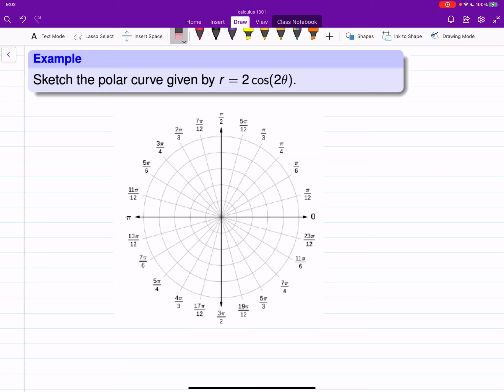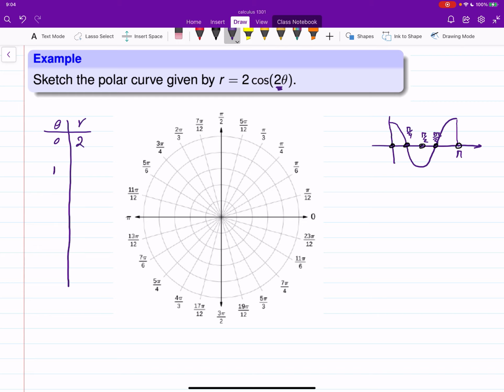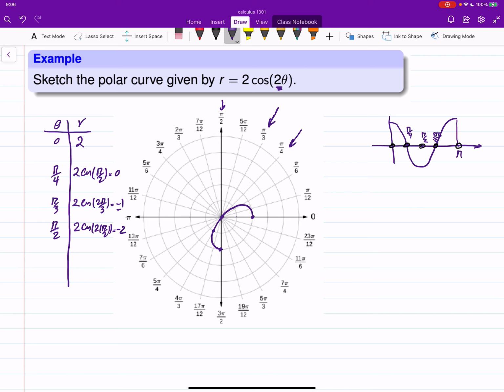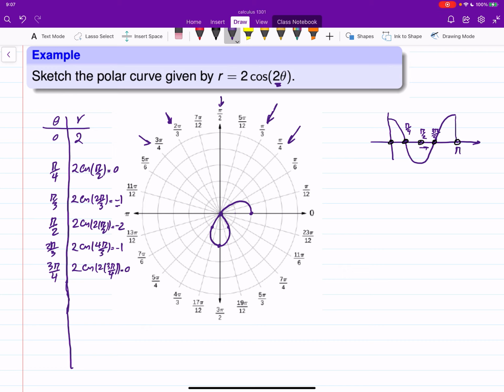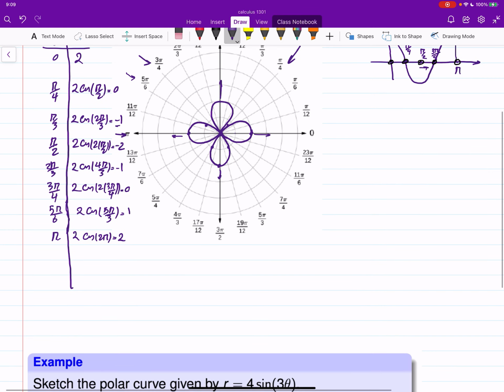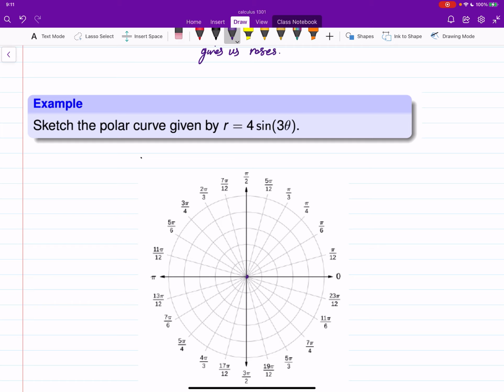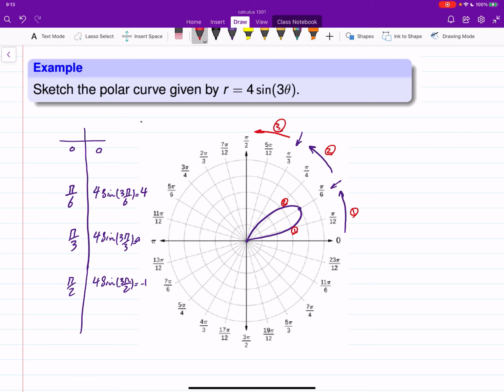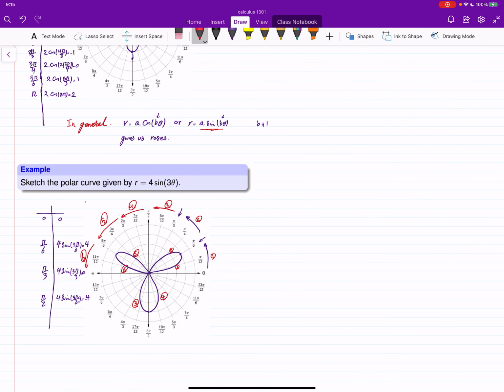Labtube-(Calculus II)-Polar Curves: Roses